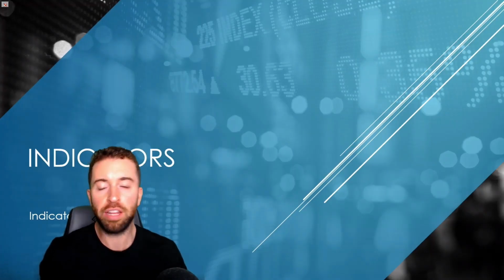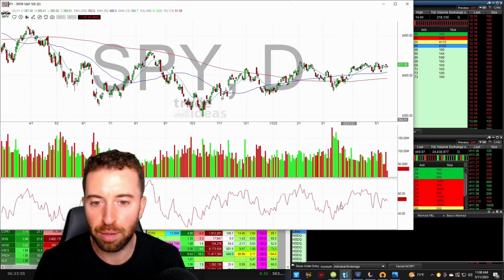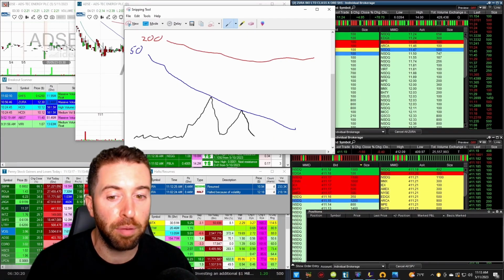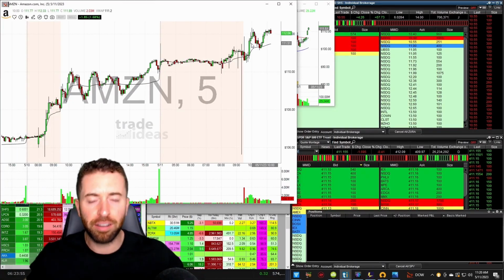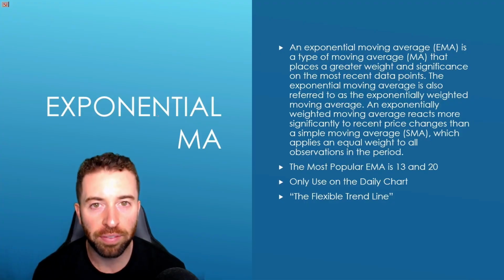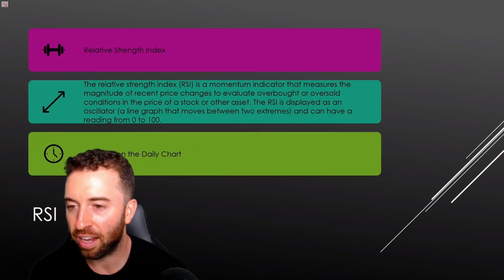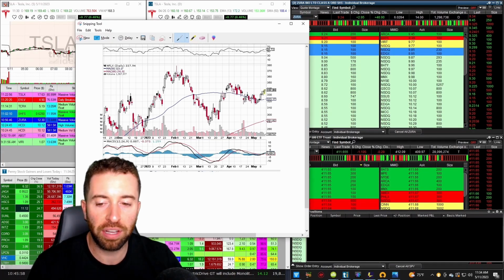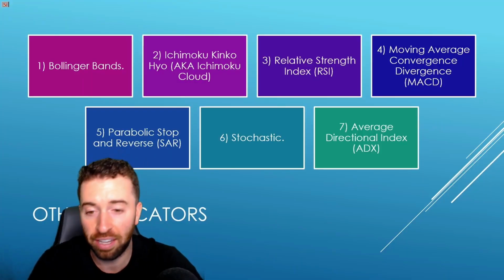Advanced Trading Strategies Indicators Lesson Sean Dekmar Full Lesson